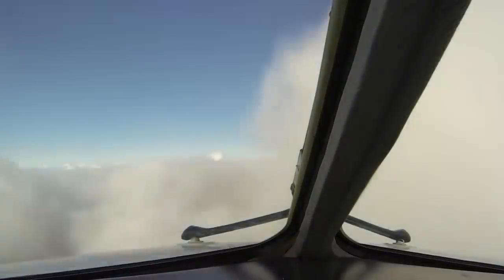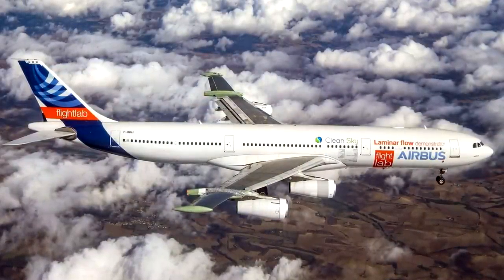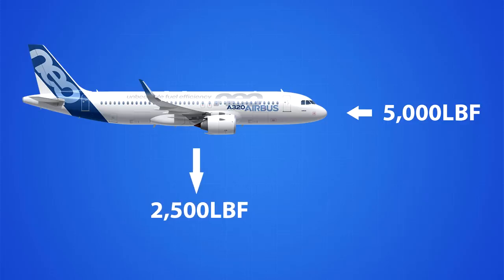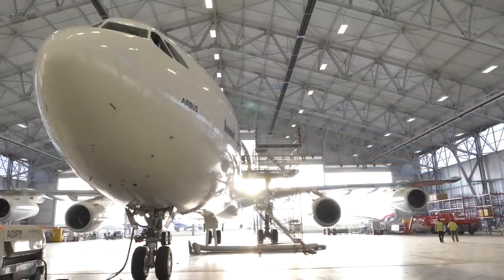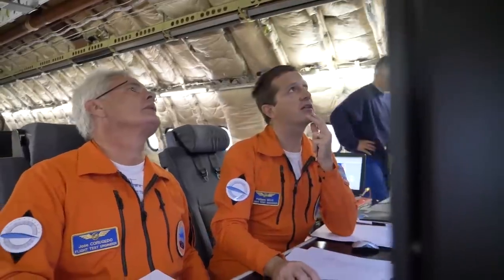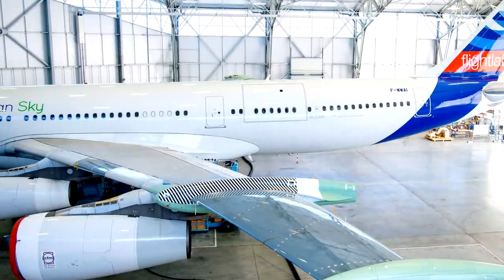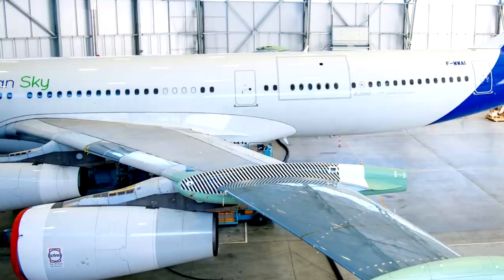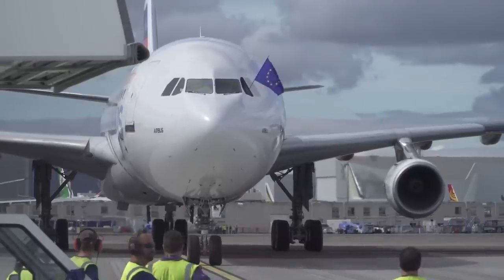What Is The Airbus "Blade" Project?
The BLADE project – which stands for “Breakthrough Laminar Aircraft Demonstrator in Europe” – is tasked with assessing the feasibility of introducing the technology for commercial aviation. It aims to improve aviation’s ecological footprint, bringing with it a 50% reduction of wing friction and up to five percent lower CO2 emission. Airbus’ A340 Flight Lab is the first test aircraft in the world to combine a transonic laminar wing profile with a true internal primary structure.